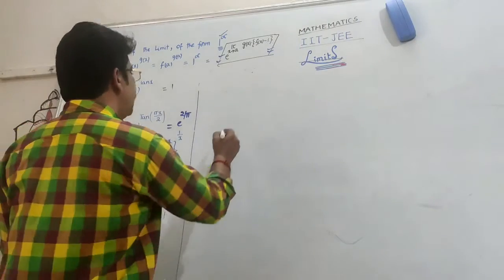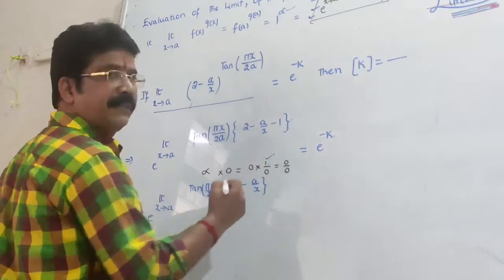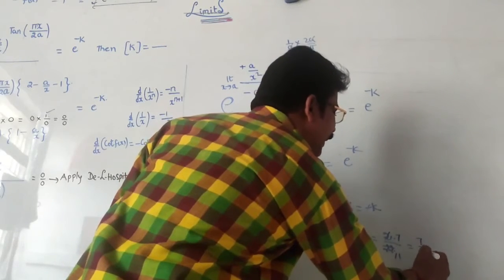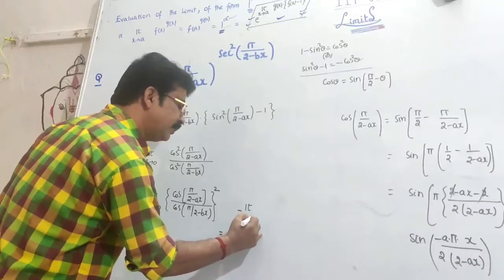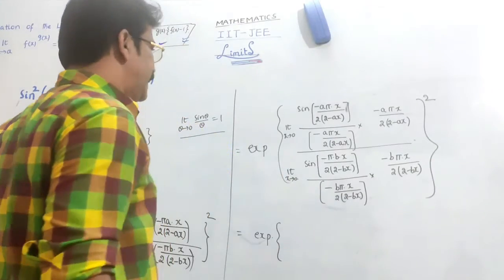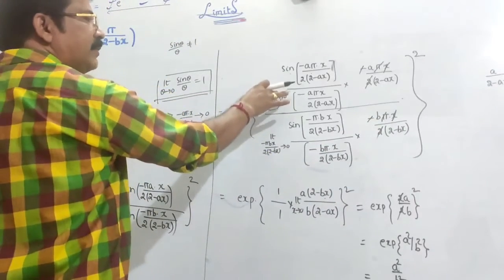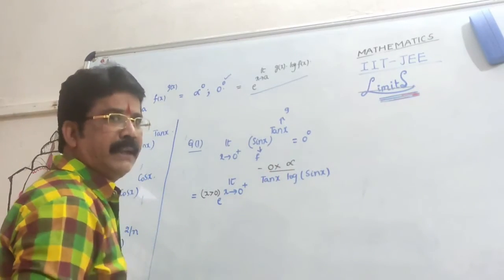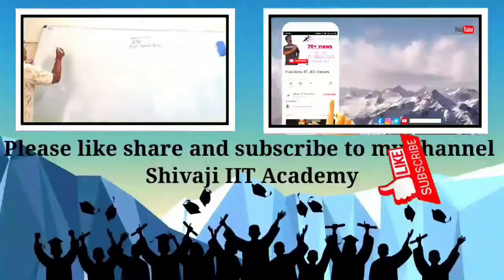Limits IIT JEE #11